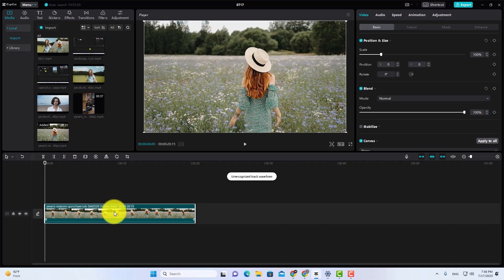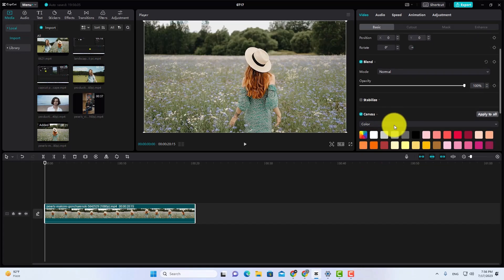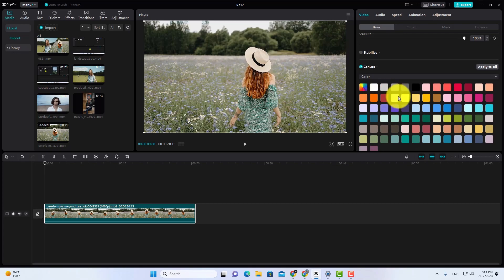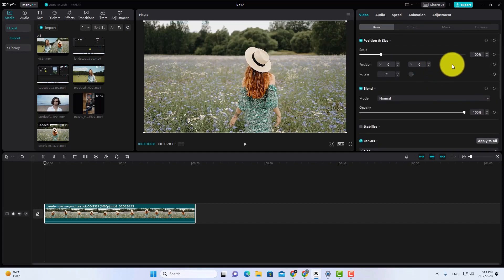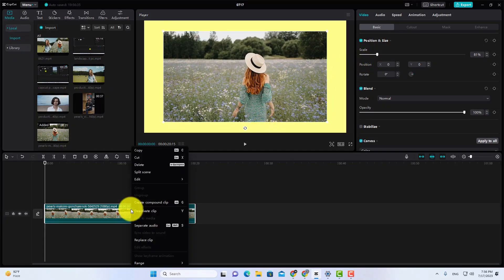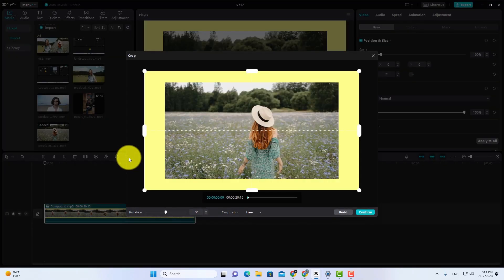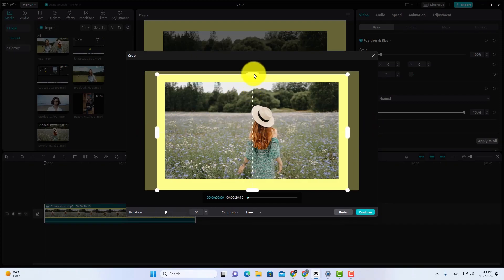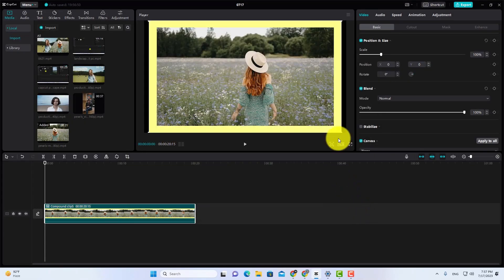How to Add Frame or Border Around Video or Image using CapCut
in this capcut tutorial you will learn how to add video frame in capcut so if you want to add video frame or border using capcut then you should watch this short tutorial till the end.

Video Cover::
how to add movie frame in capcut
how to add video frame in capcut
how to add frame in video capcut PC
how to add mobile frame in video capcut